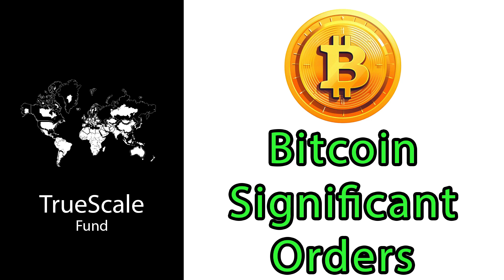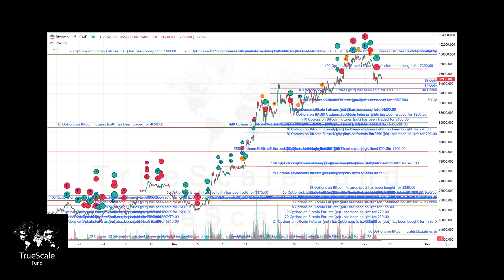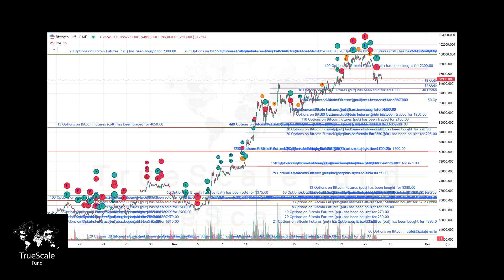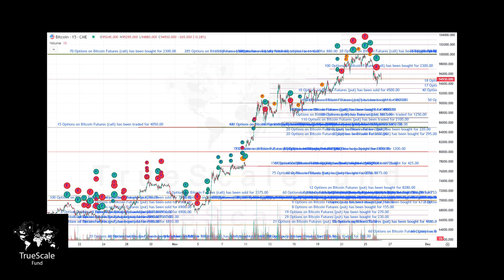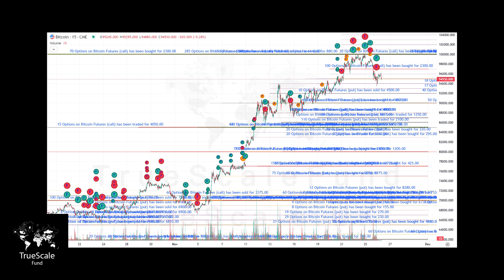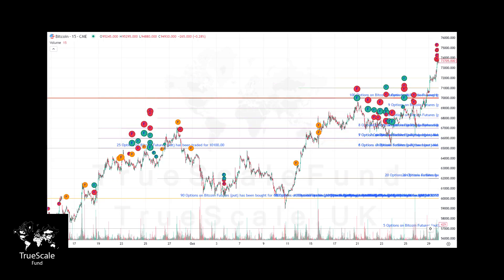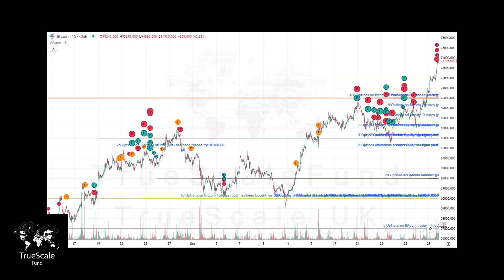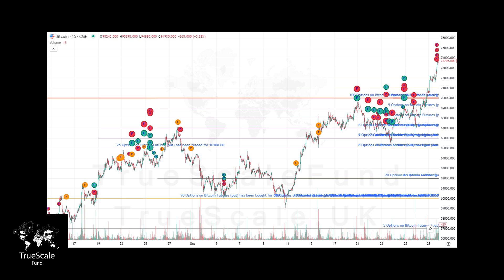Key Bitcoin Order Flows on November 26, 2024: Futures & Options Levels Revealed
Your likes, shares, and subscriptions motivate me to provide more information and charts.
Your support incentivizes me to produce videos more often